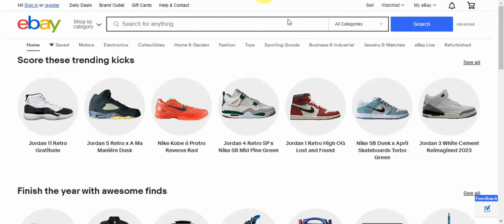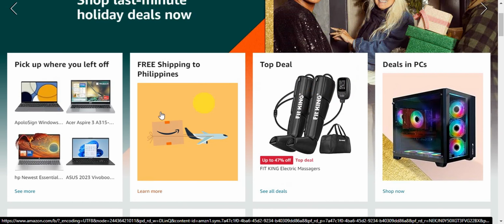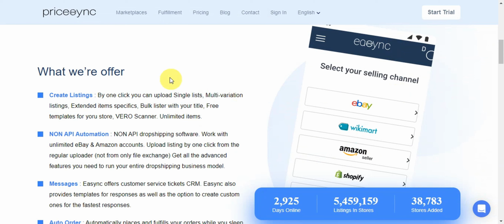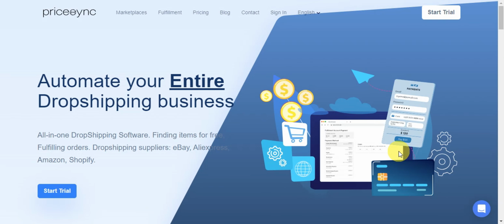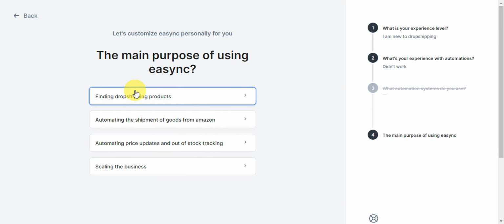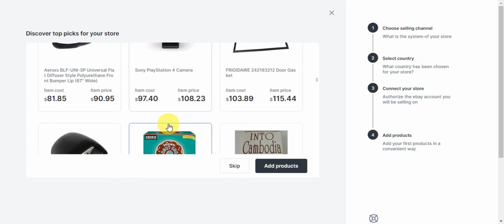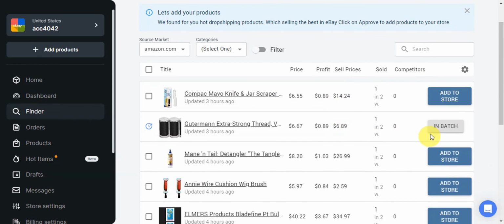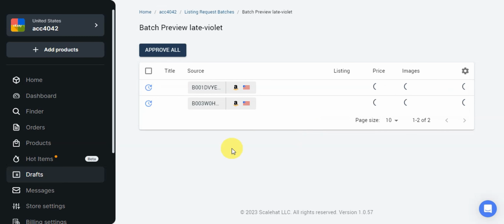How to Sell on Amazon From Ebay (Best Method)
In this video, I'm going to show you the best method for selling on eBay from your Amazon listing. This method will help you increase your sales and make more money from your Amazon listings.

Whether you're a first time eBay seller or you're returning to eBay, this method is a great way to get started and increased sales on your listings. I hope you find this video helpful and that you can apply these techniques to your eBay listings to increase your profits!